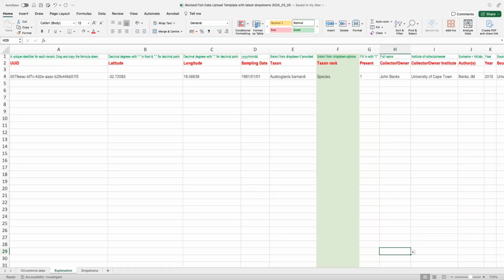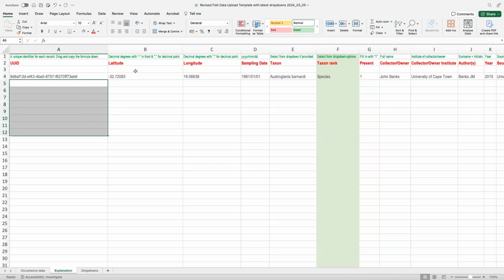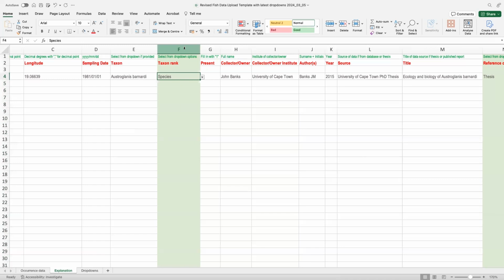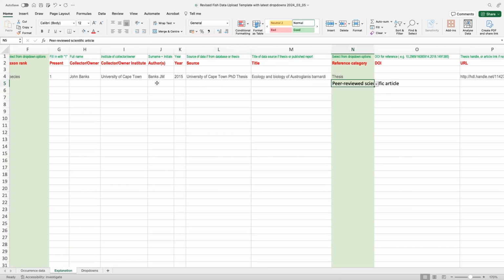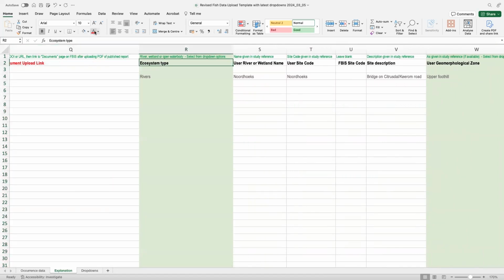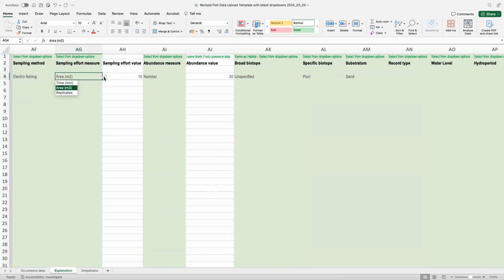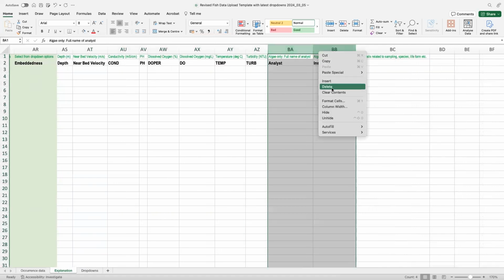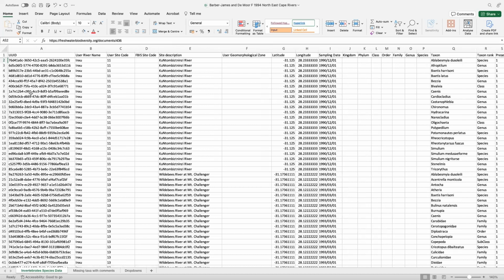12. Preparing an occurrence data upload template